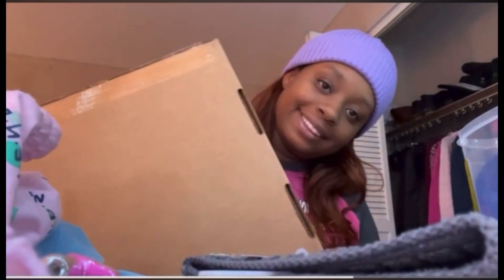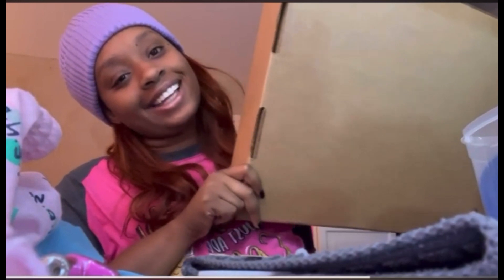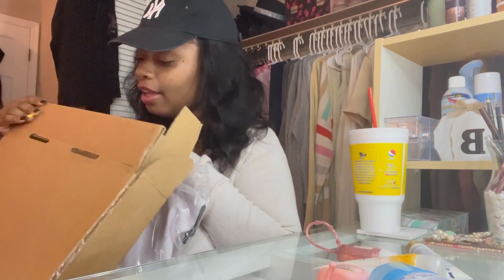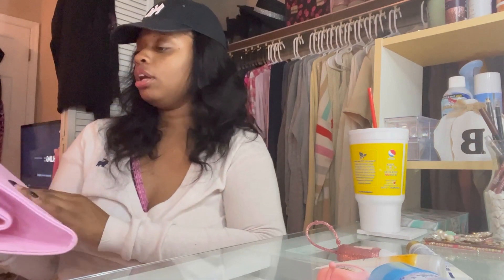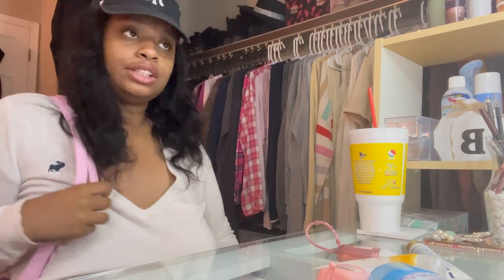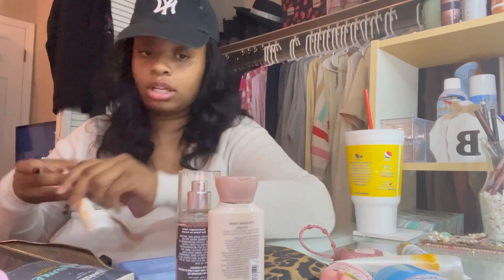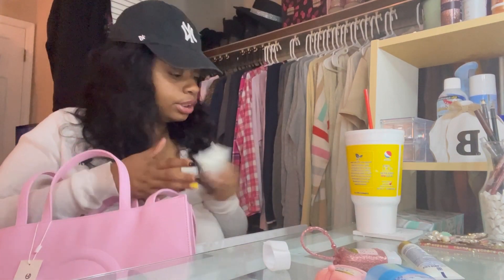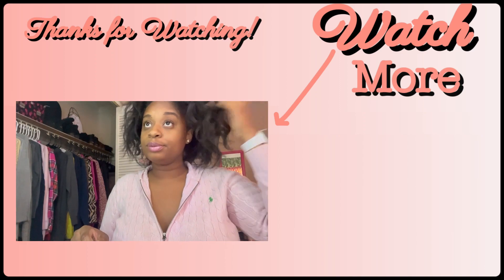HOW I GOT MY TELFAR BAG | TELFAR BAG UNBOXING (Tips to get your first bag)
Hello, my name is Karin and I make weekly vlogs and beauty content.

* I do not own copy rights to any music found in this video*

Questions?

Let’s chat in the comments 💬:
• How long did it take to get your first Telfar bag?
• What color Telfar bag do you want?